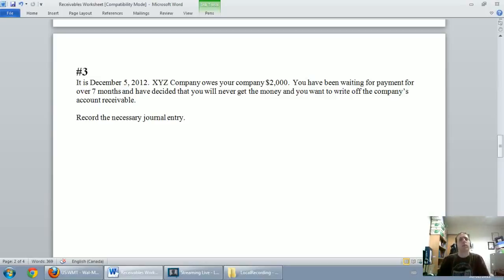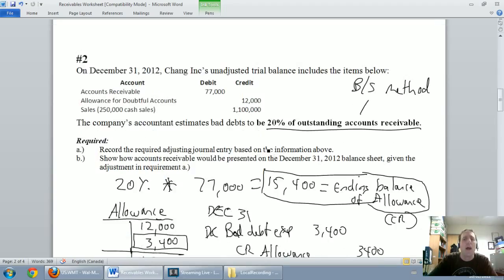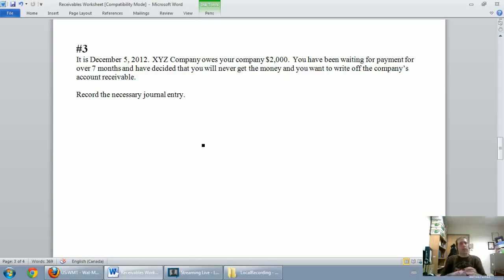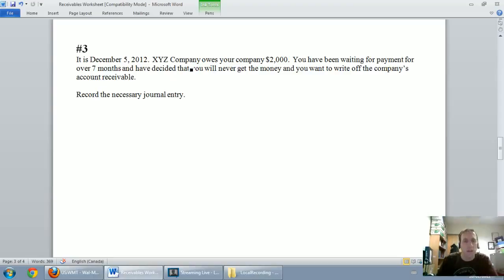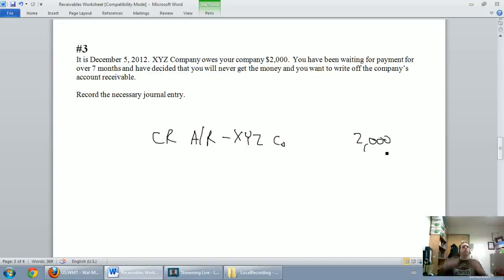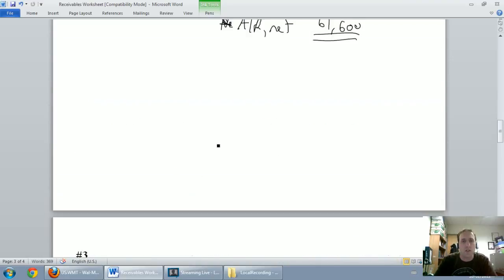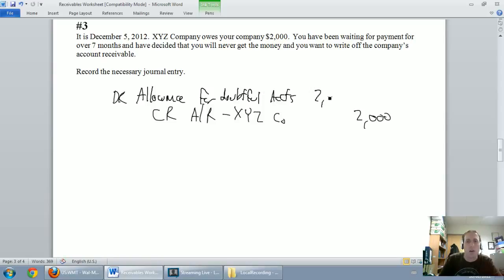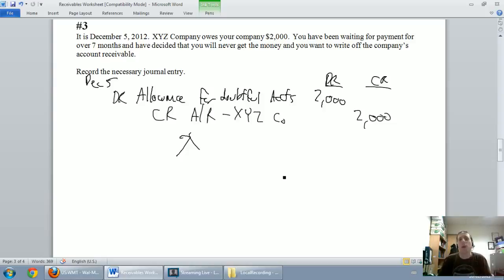Accounting Basics 5 4 Accounts Receivable Writing off Accounts Receivable